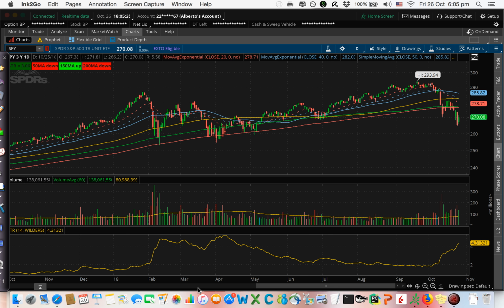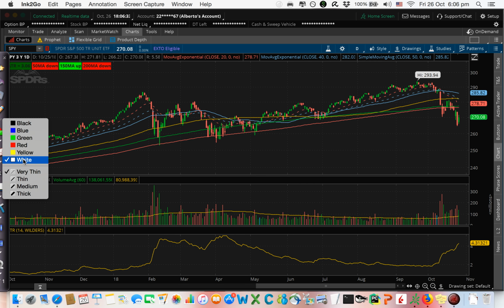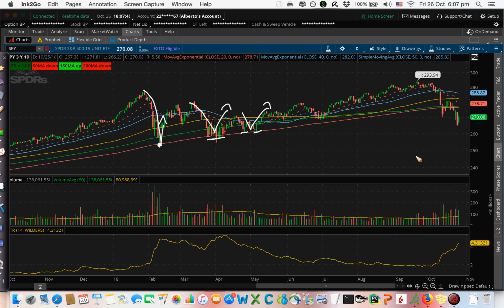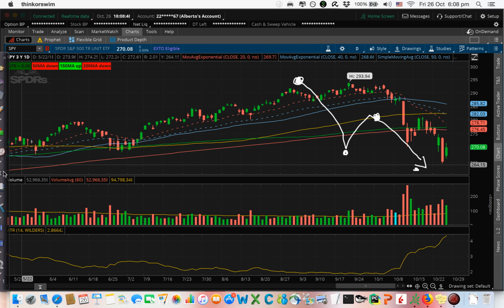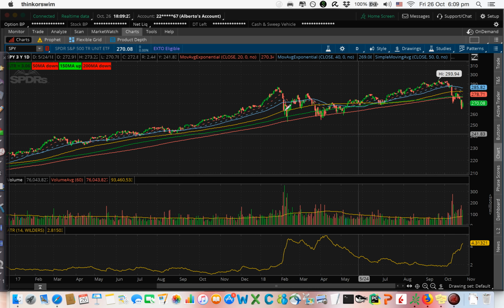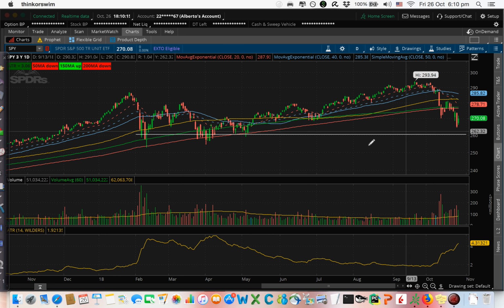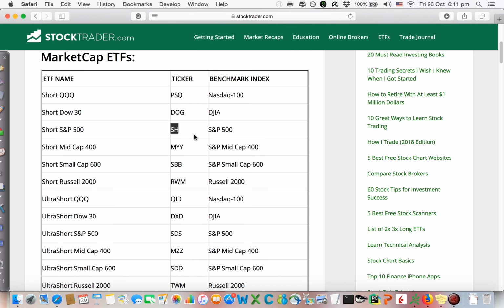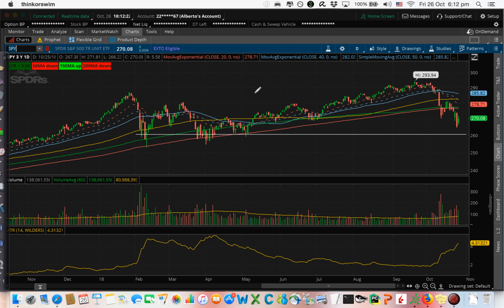US Stock market crash?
What is happening to the US stock market? Is the bull run over? Is everything crashing? What shall we do now?

In this video I explain how, according to the investing/trading strategy you are using, you can react to the recent drop in the US market.

As a long term investor, this could be soon a good opportunity to buy great companies at a discount.

For a short term trader, the approach should be different.

Many instruments are available (e.g., inverse ETFs, options) to take advantage of the current situation.

Remember: "the key to making money in stocks in not to get scared out of them" (Peter Lynch)